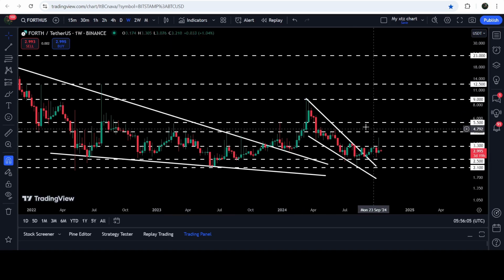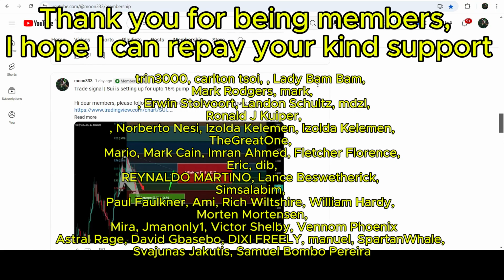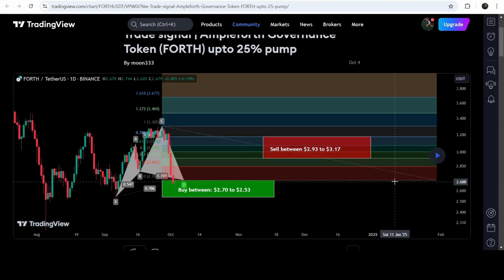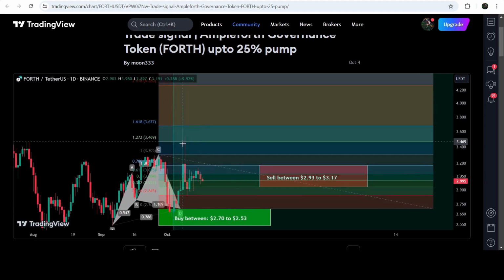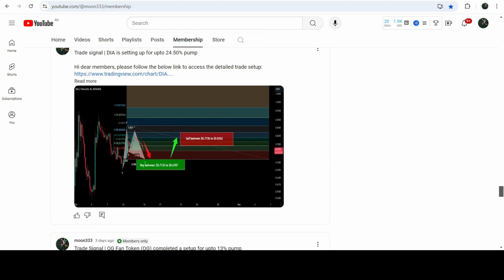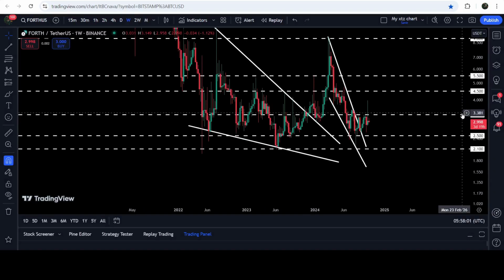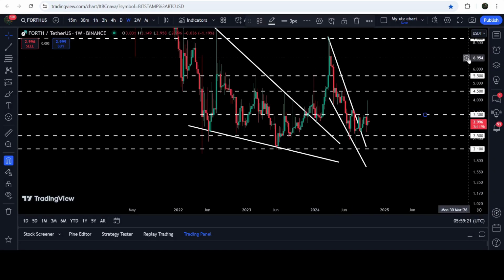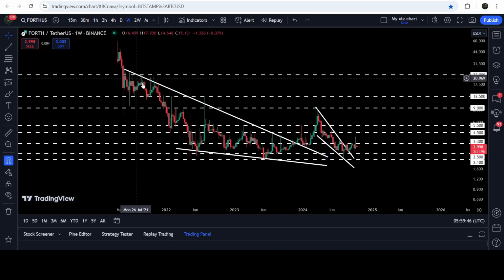Ampleforth Governance Token (FORTH) Mega Bull Run Incoming!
Or